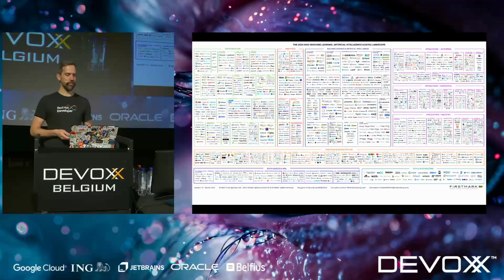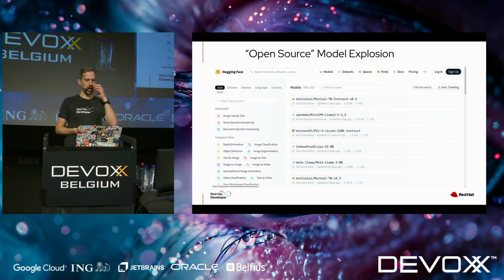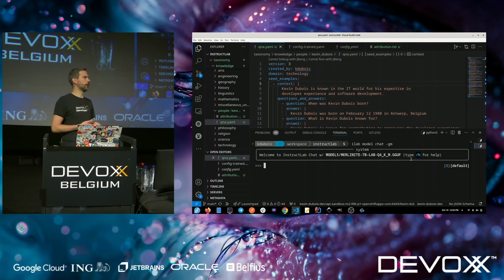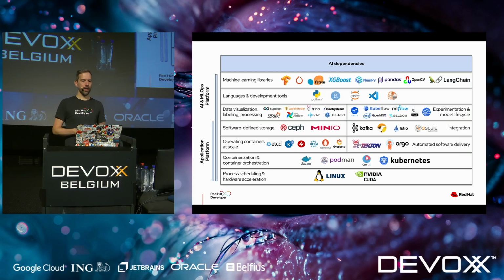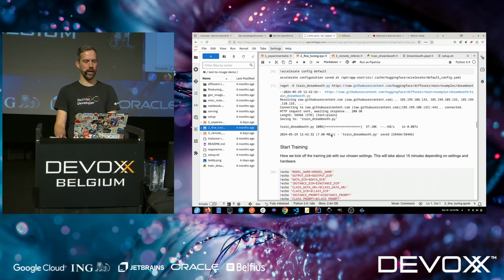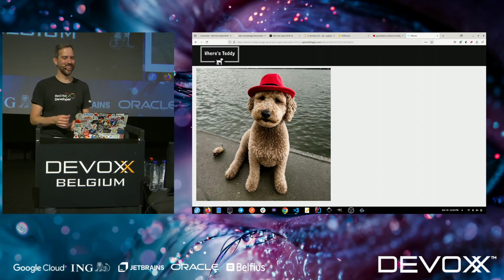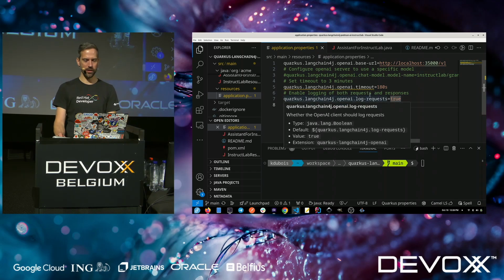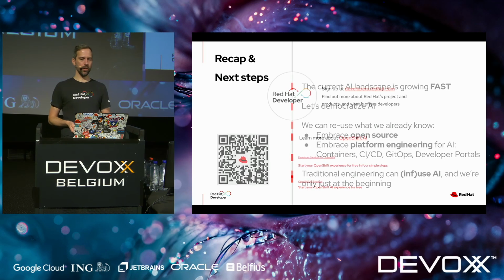Welcome to the AI jungle! Now what? by Kevin Dubois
(Generative) AI has taken the world by storm and acted as an accelerant to business transformation. Sure, it can potentially increase efficiency and productivity, but doesn’t it feel a little bit like the Wild, Wild West out there? Many “regular” application developers are overwhelmed with having to deal with yet another paradigm shift and a new set of things to learn. Even Data Scientists, creating models themselves, are often not sure where to go once they’ve experimented, trained and refined models.Fortunately, the open source world offers a wonderful opportunity to standardize and democratize the way developers and data scientists work with AI.Join this session for a series of live demos featuring innovative open source projects that accelerate development cycles and optimize release performance for AI applications. You’ll discover how to build and deliver AI models and AI-infused applications in a repeatable, secure, and enterprise way using tried-and-true technologies and methodologies such as containers, Java, Kubernetes, CI/CD, and GitOps. You will also learn how to integrate open source models into Java applications in a fully local development environment.Projects covered include OpenDataHub, Backstage, LangChain4j, Kserve, Podman AI Lab, and more.